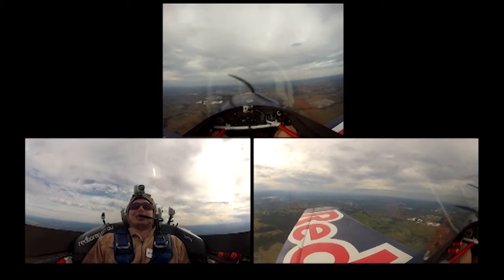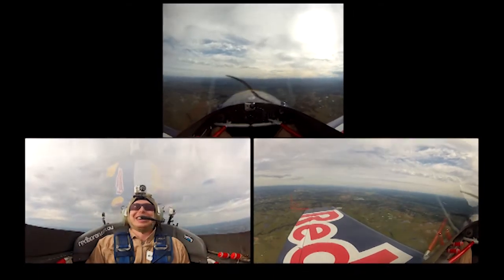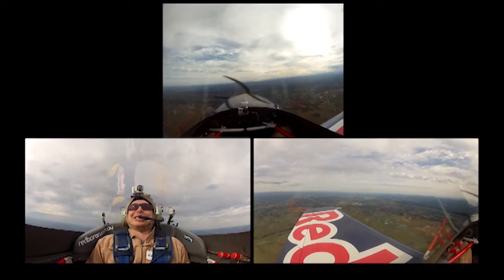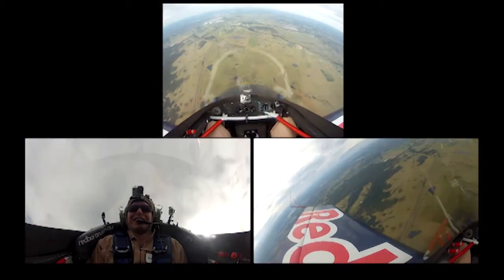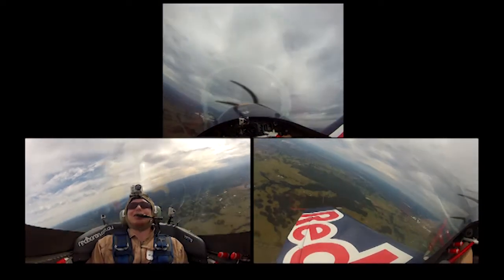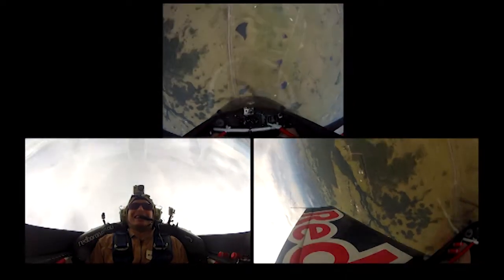My Red Bull stunt plane acrobatic flight :o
Went to Sydney to do a Red Bull stunt plane acrobatic flight, most intense thing I've ever done. This is a quick low quality edit of it with 3 different camera angles.